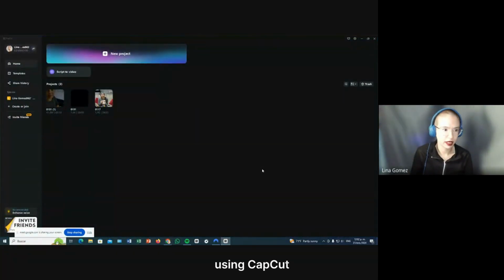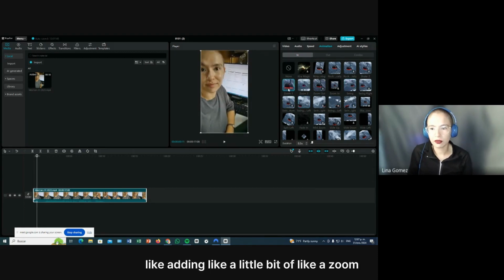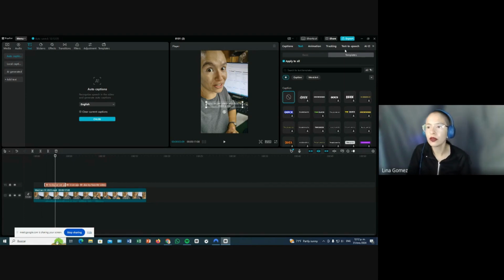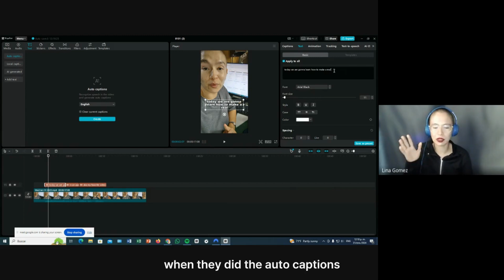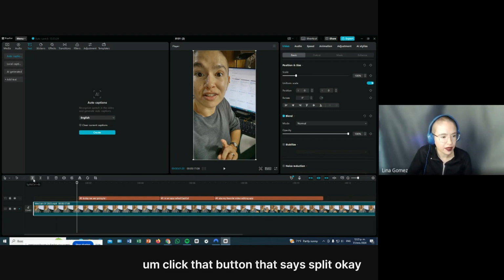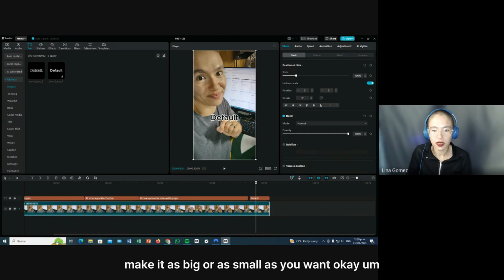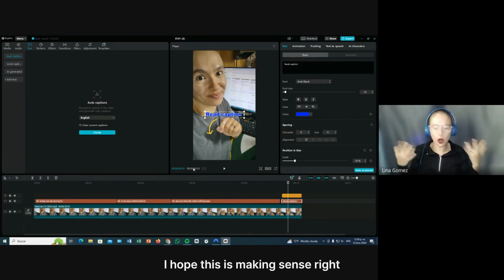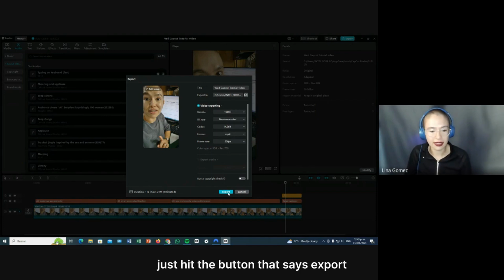How to Edit a Reel in CapCut - For Beginners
How to Edit a Reel/YouTube Short/ Tik Tok video in the Desktop version of CapCut.

In this video you will see a recording of a FREE Live Training I hosted for a group of content creator friends of mine.